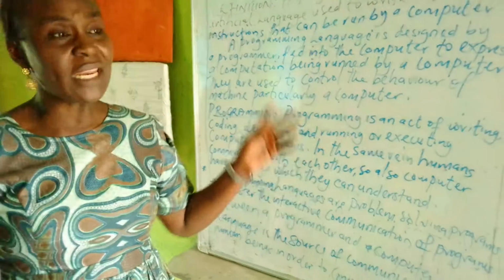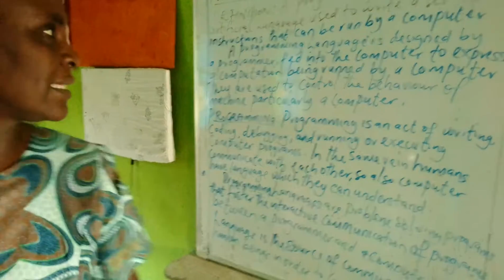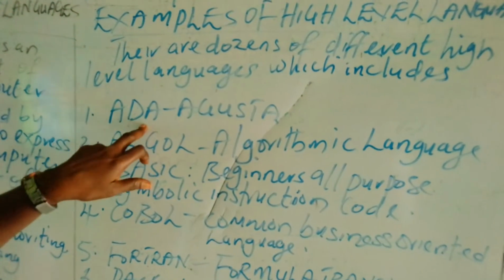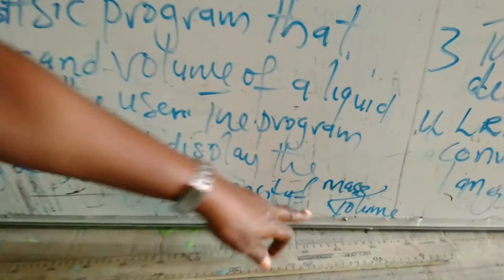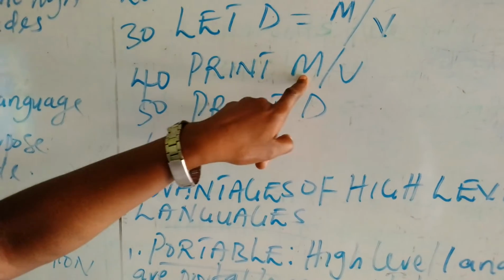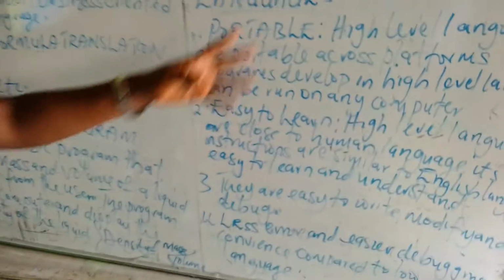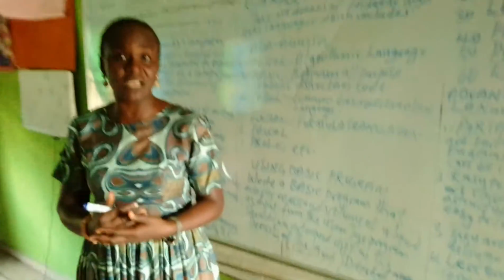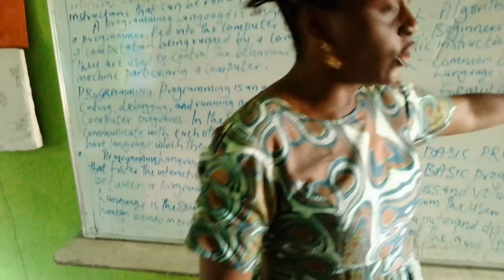UNIBEK SS 3 REVISION SUBJECT COMPUTER SCIENCE & TOPIC HIGH LEVEL PROGRAMMING LANGUAGES LESSON 1